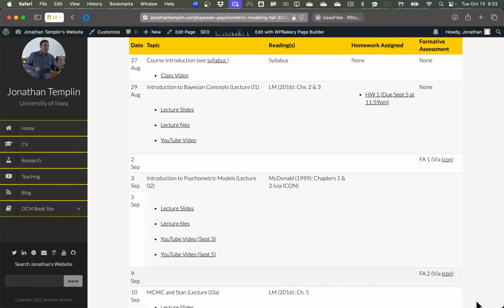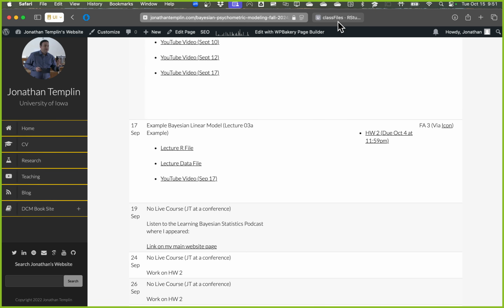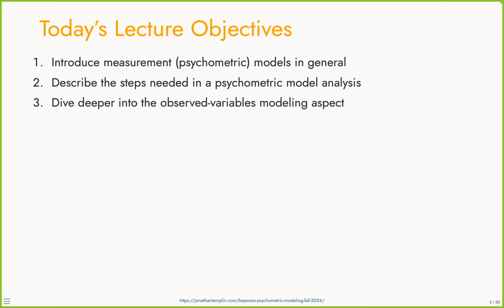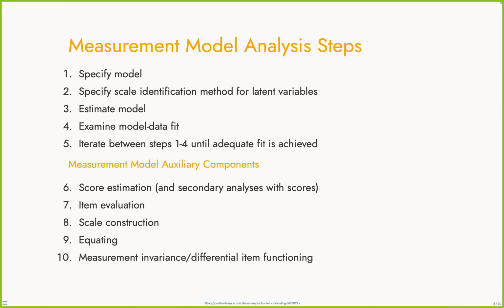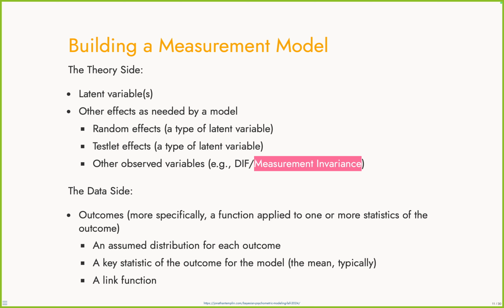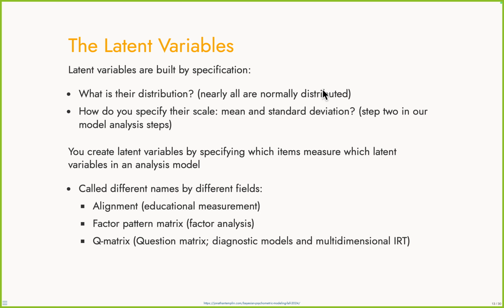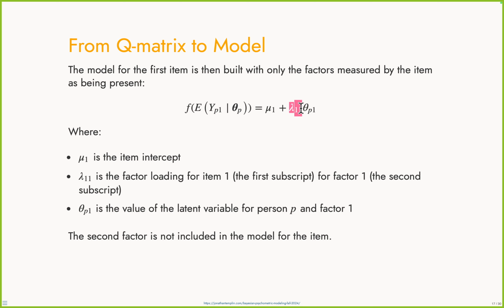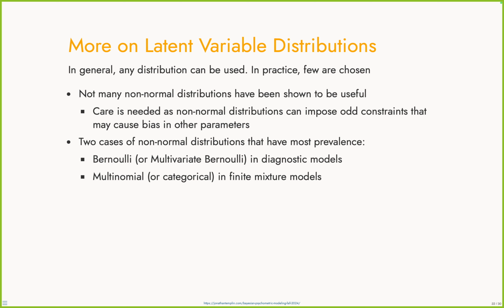Class 11: Generalized Measurement Models (Lecture 04a, part 1, Bayesian Psychometric Models, F2024)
Latent variable models from a generalized (multi-distributional) perspective